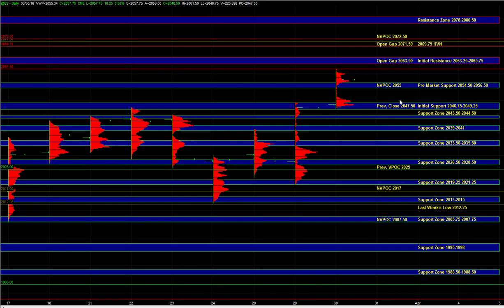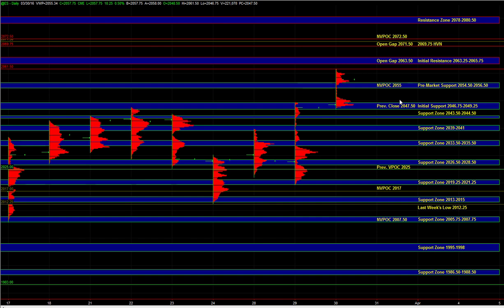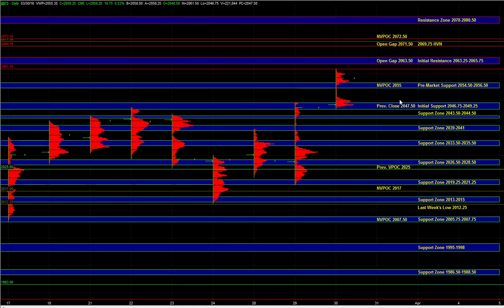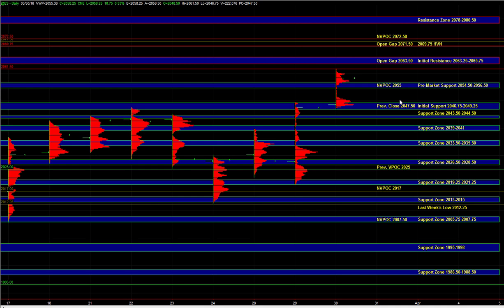03/30/2016 E-mini S&P 500 Futures Key Support / Resistance Zones & Trade Plan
E-Mini S&P 500 Futures Key Support / Resistance Levels and Day Trading Plan for March 30, 2016. Posted before the open for EMiniPlayer members
Risk Disclosure: